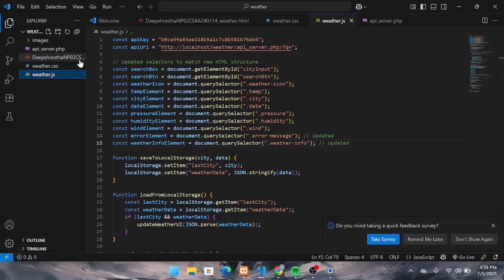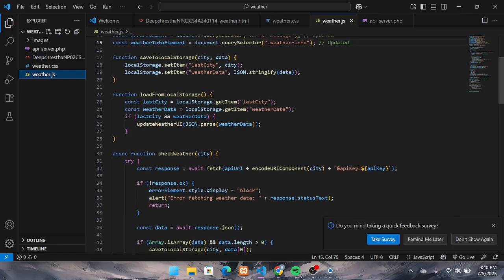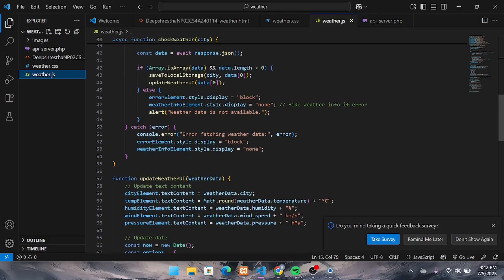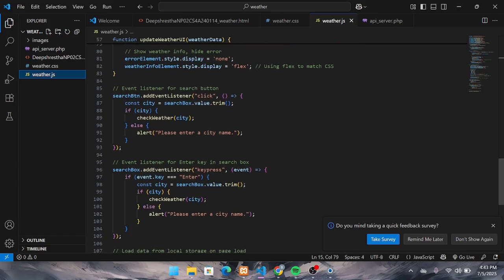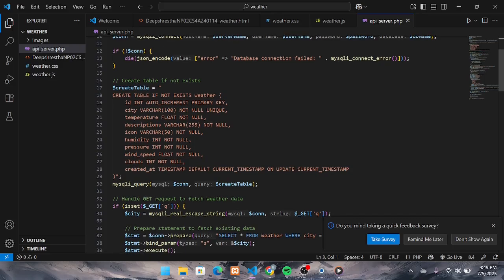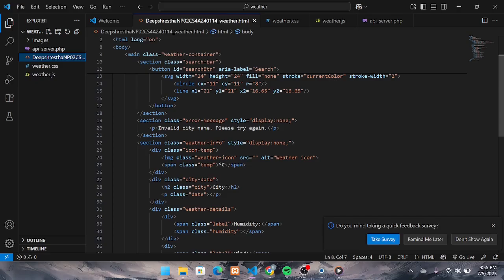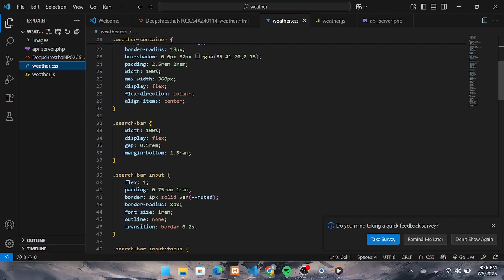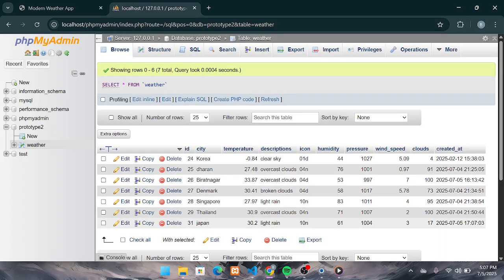Weather app project